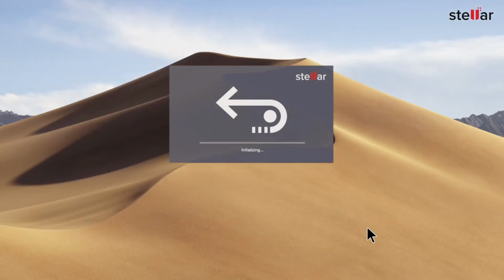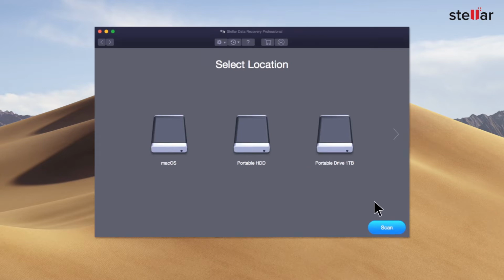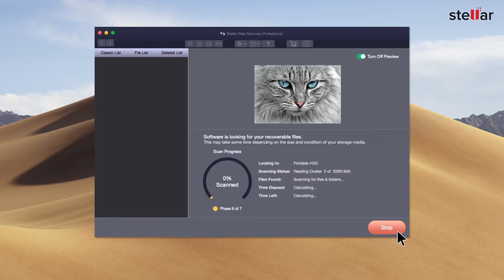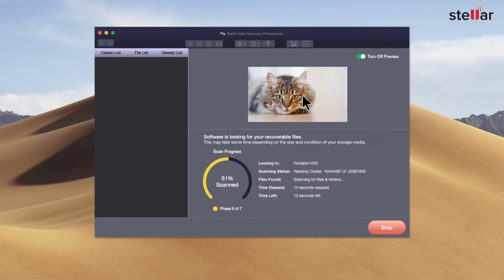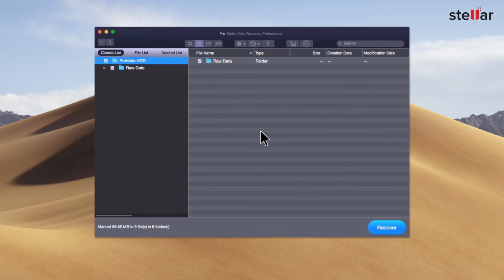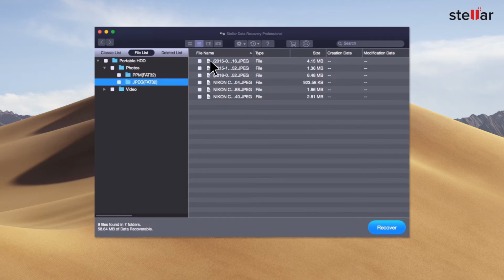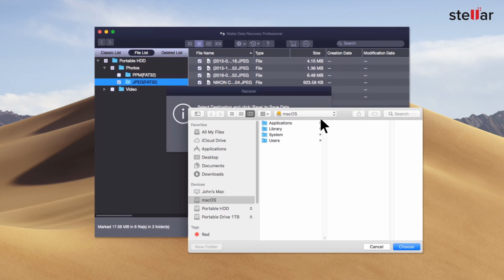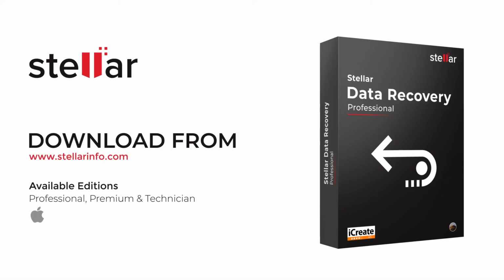Recover deleted data from external hard drive on Mac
Stellar Data Recovery Professional for Mac software helps users retrieve lost or deleted documents, word, excel, photos, videos from an external hard drive on your Mac system.

Stellar Data Recovery Professional for Mac supports macOS Monterey, Big Sur, Catalina, & others.

The demo version of the software allows a preview of the recoverable data from an external storage device. The full version of the software helps you recover all the data to another storage drive. Activate now

Stellar Data Recovery supports various external hard drive brands such as WD, SanDisk, Toshiba, Lacie, Lexar, Kingston, and others.